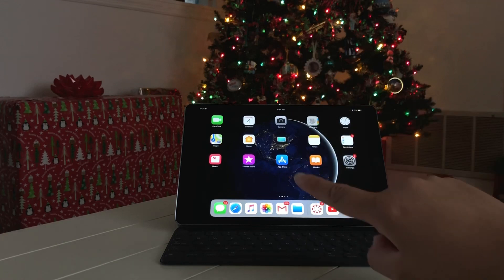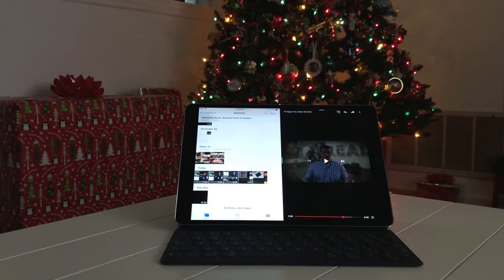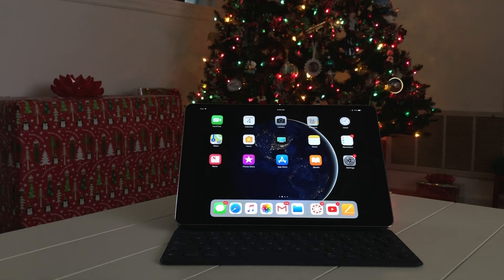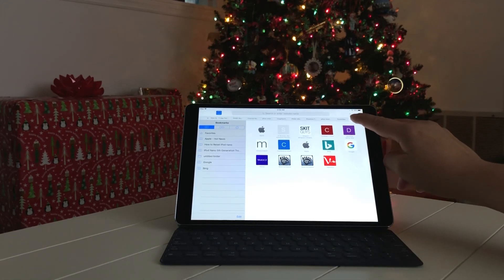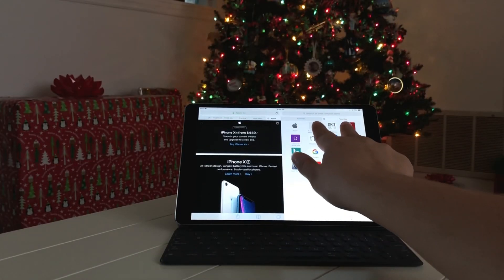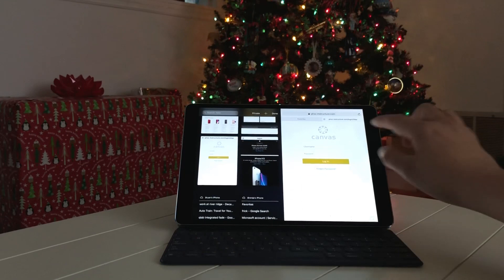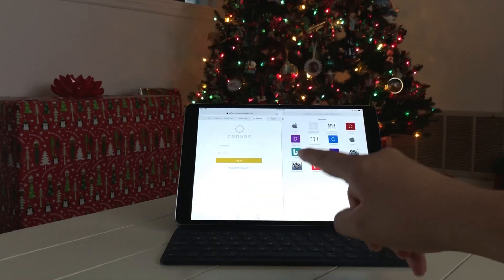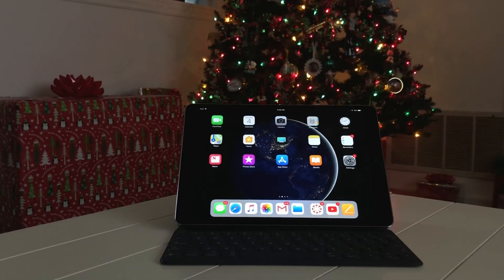How To Open Two Safari Tabs At Once On iPad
In this video I show you how to open two Safari tabs simultaneously so you can have two websites open at once. Hope this helps all those using an iPad as their computer get a little more productivity out of your day!